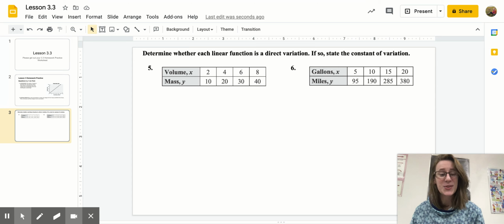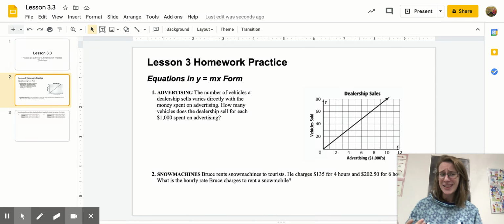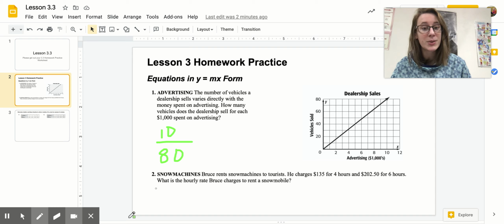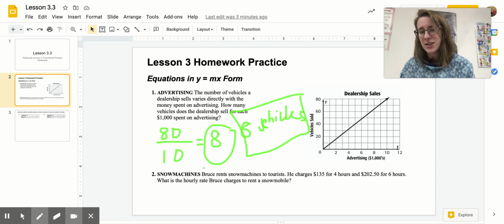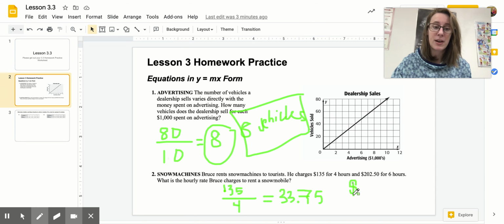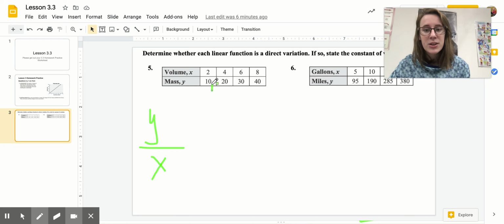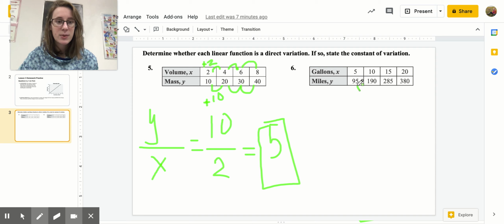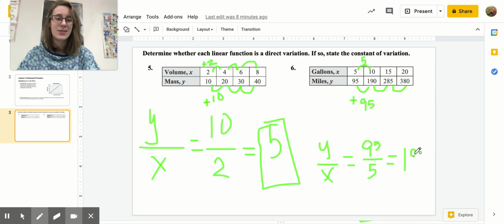Lesson 3.3 - Google Slides